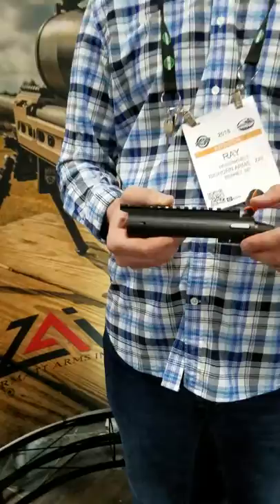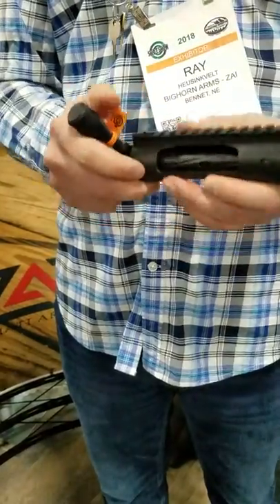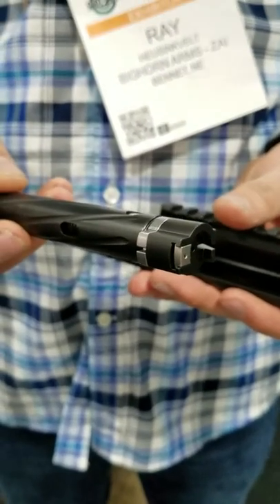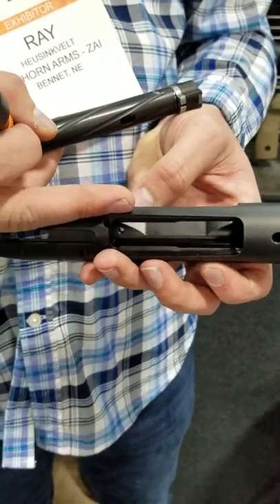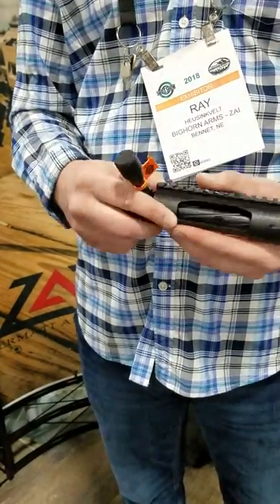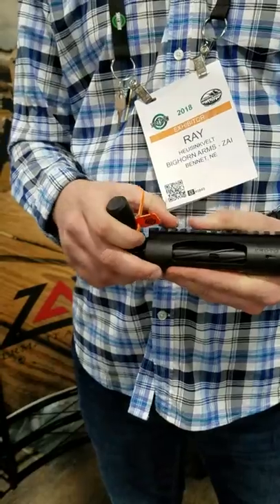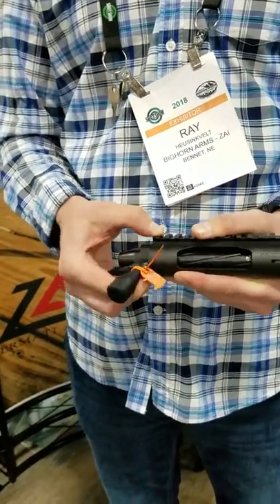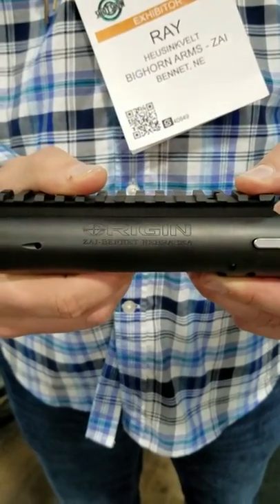new Origin action from Zermatt Arms - SHOT 2018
Ray from Zermatt Arms gives an overview of their new for 2018 "Origin" action.